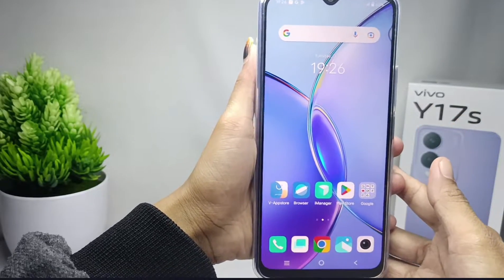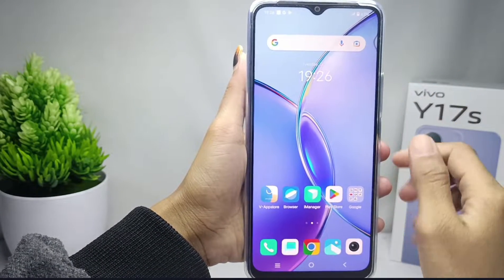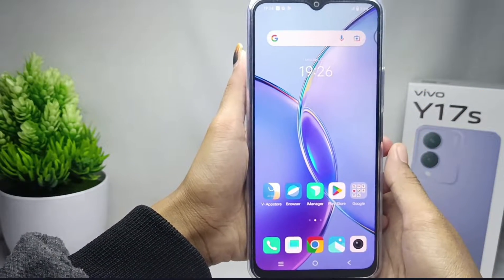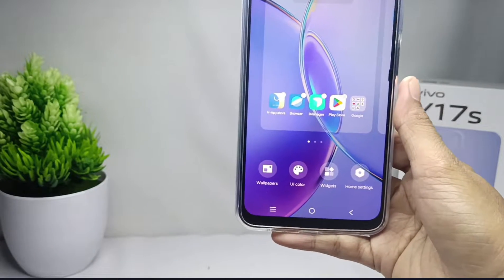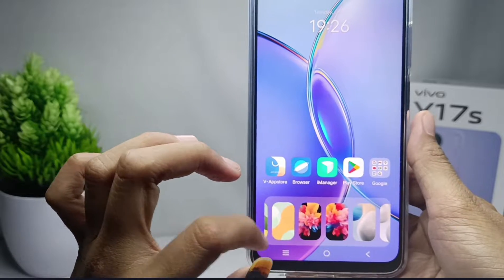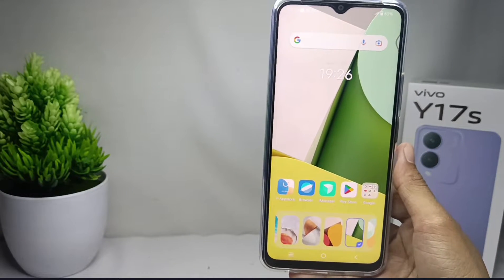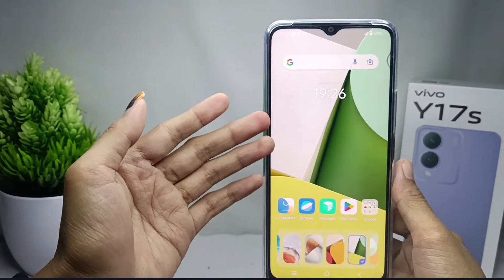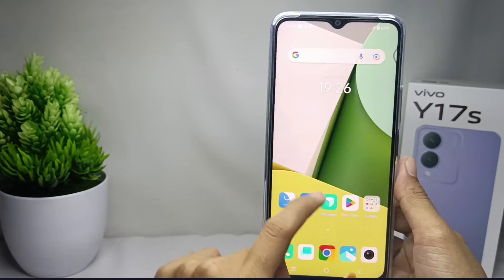How to Change The Wallpaper In Vivo Y17s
how to change wallpaper in vivo y17s.